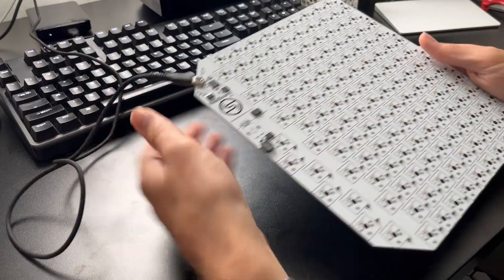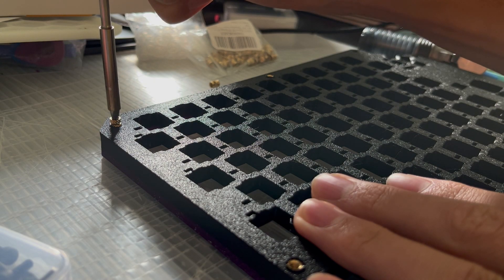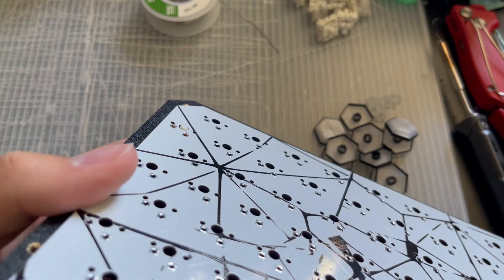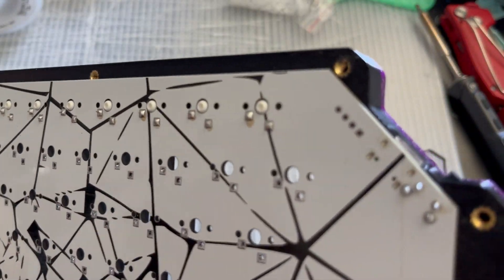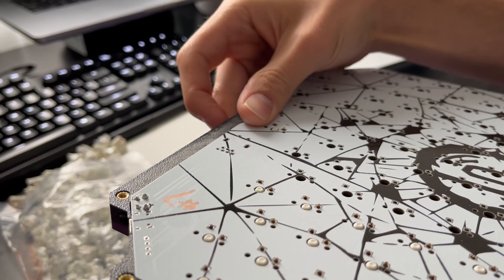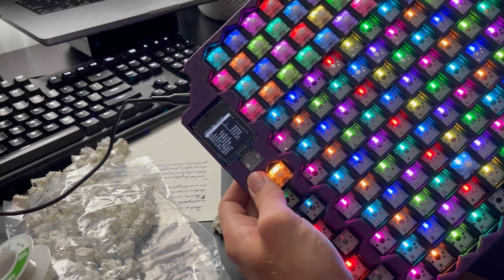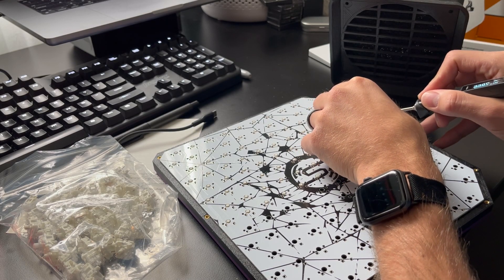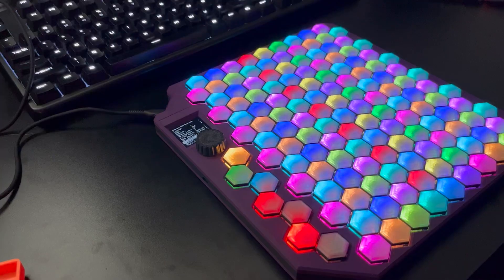HexBoard Build Guide - DIY Hexagon MIDI Instrument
This is a brief overview of the build process for the HexBoard MIDI controller. I'll link a full build guide here when it's complete.